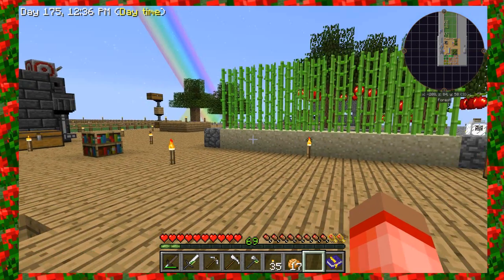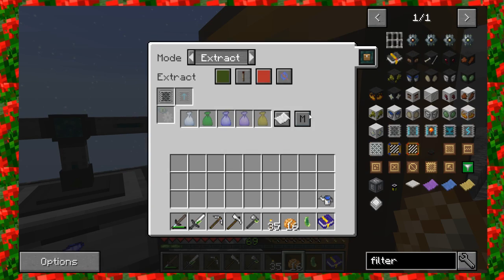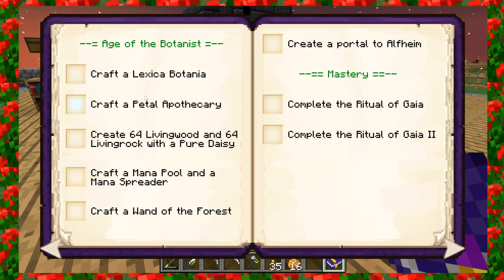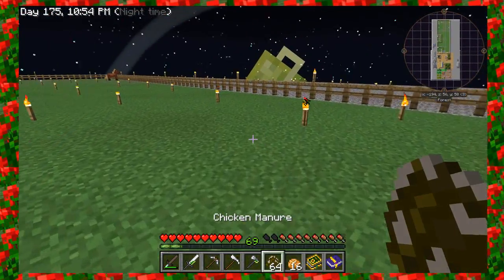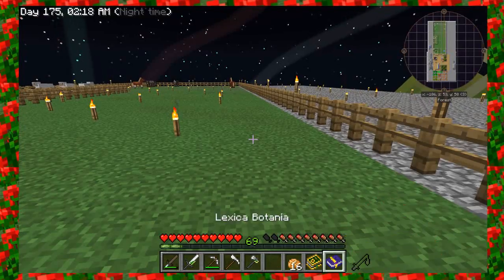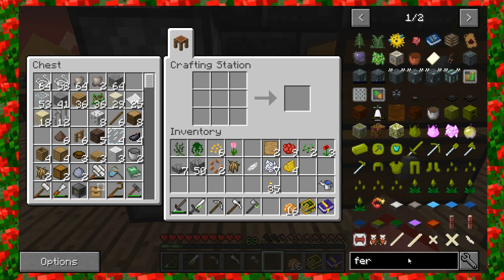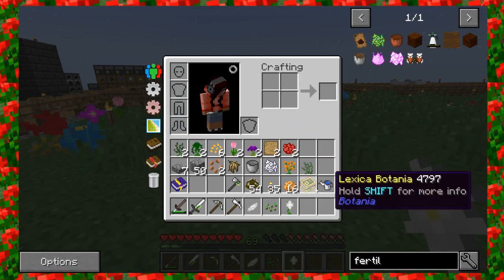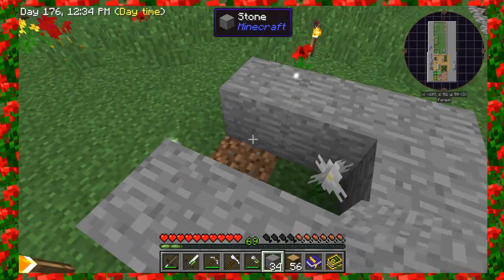SkyFactory 3: Episoode 16 - Starting Botania Stuff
Now that we have some things automated, I decided to let them run while we move on into something new.  We delve into the Botania mod by making some pretty flower.